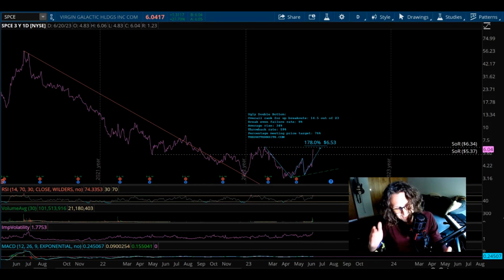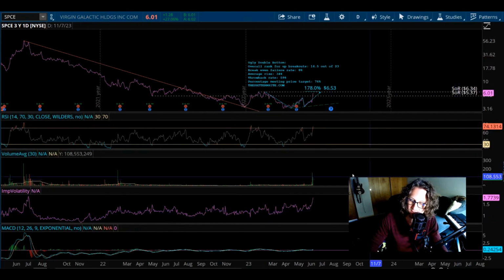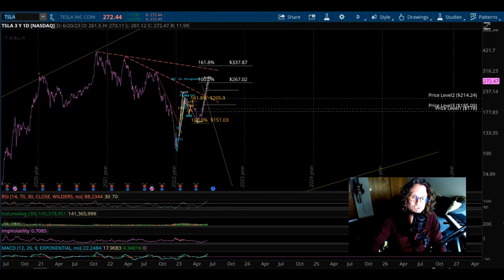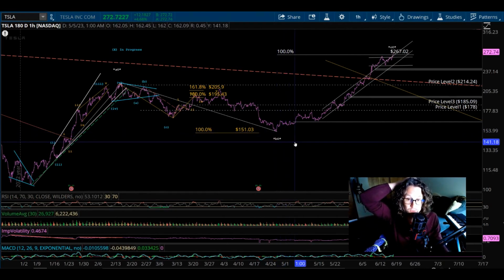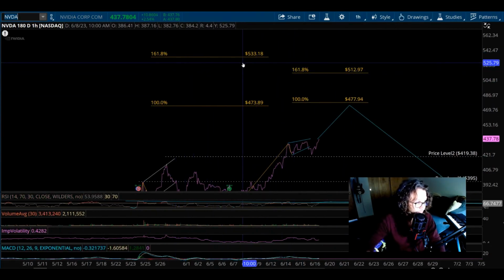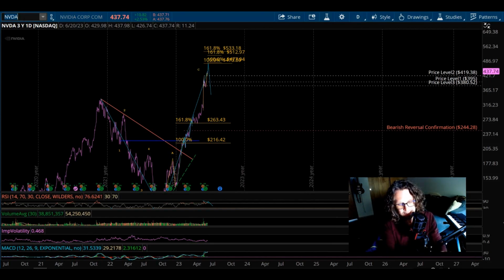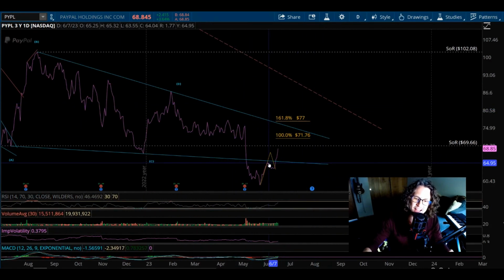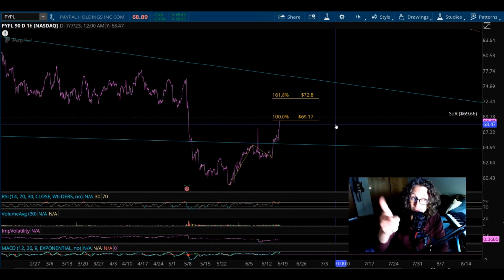Trending Stocks To Watch TSLA PLPY SPCE NVDA